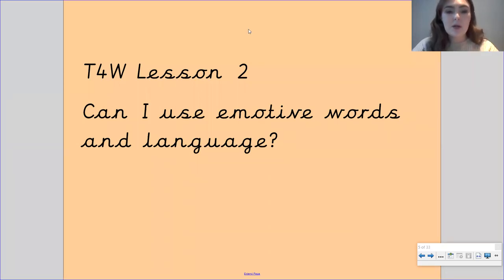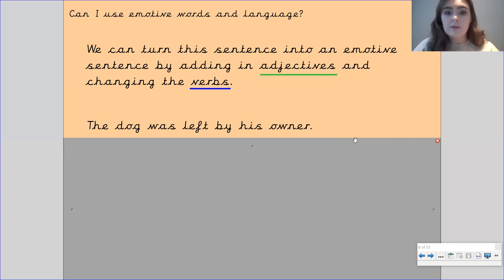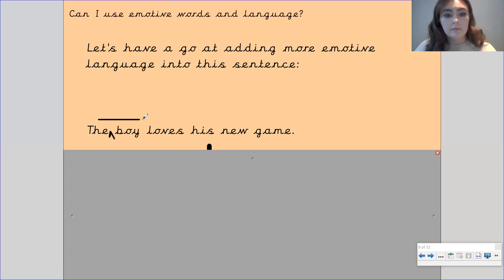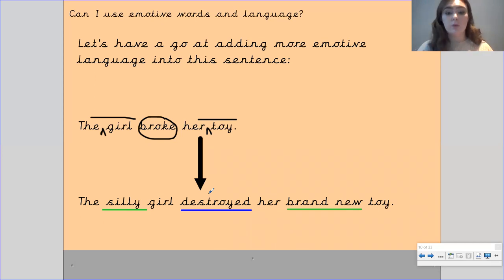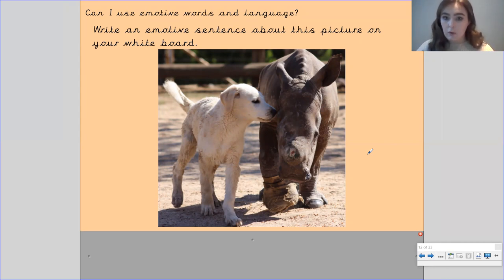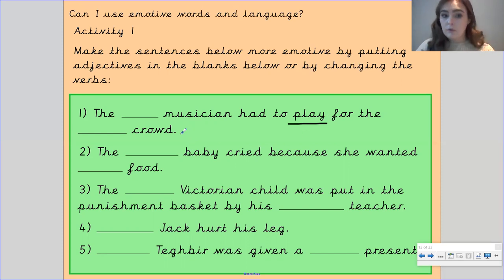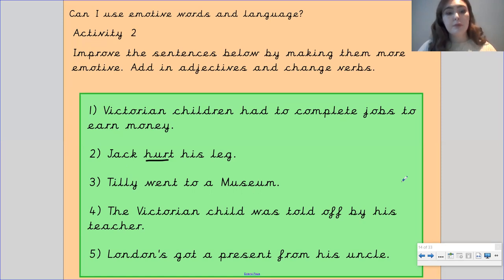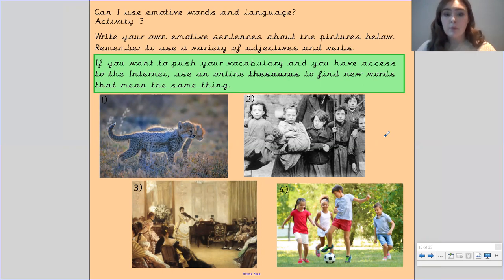Year Three - 2nd February - Gandhi - English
In today’s lesson you will learn about emotive language. You will understand why emotive language is used in sentences and how to use them when using adjectives and verbs.
Remember to upload to Tapestry!